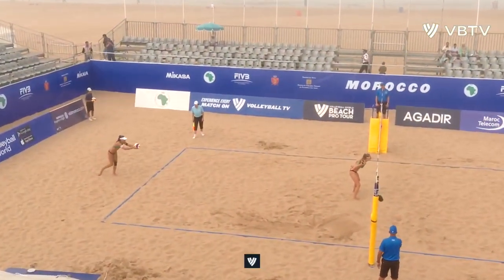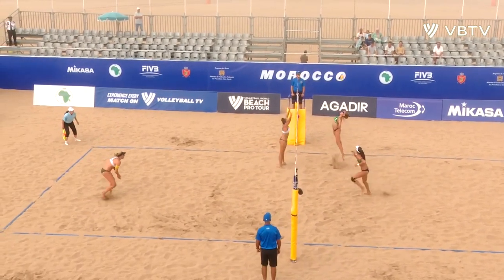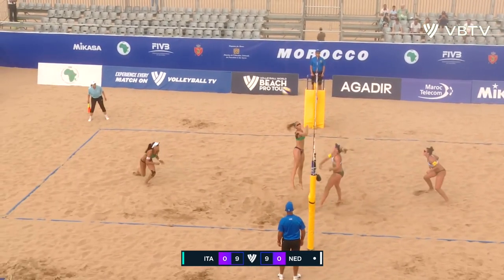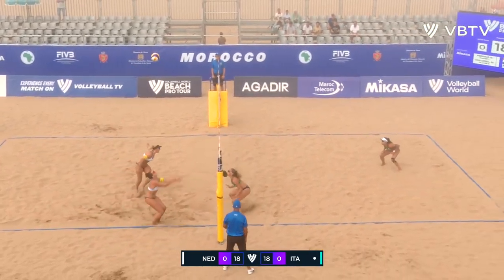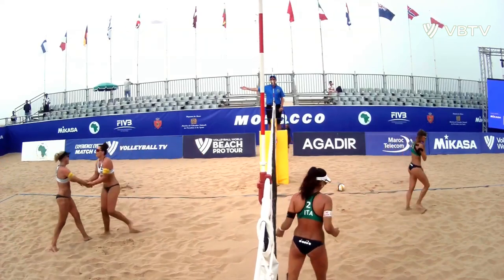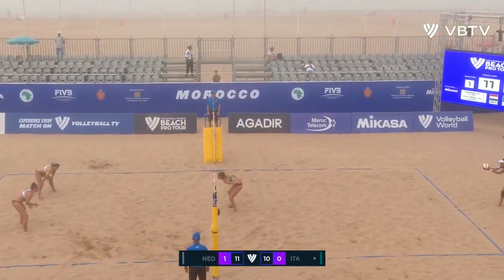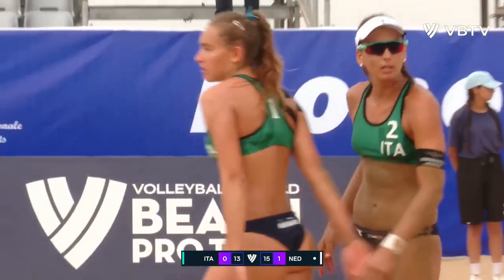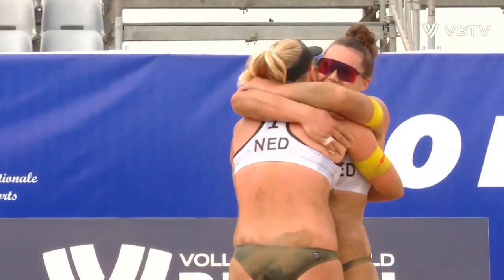Piersma E./Van Driel, M. vs. Menegatti/Gottardi - Semi Final Highlights Agadir 2022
Enjoy watching the Women's Semi Final highlights of the Challenge tournament in Agadir (Morocco), part of the 2022 Beach Pro Tour!

🏐 More highlights from Agadir: Agadir 🇲🇦 | All Highlights | Challenge BeachProTour2022 + BeachProTour2022 | All highlights

LOVE VOLLEYBALL?